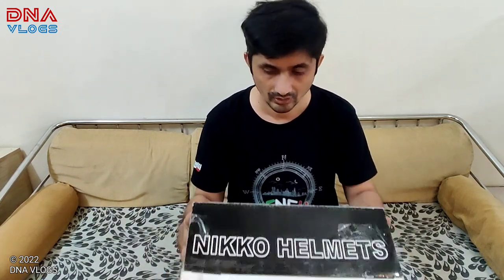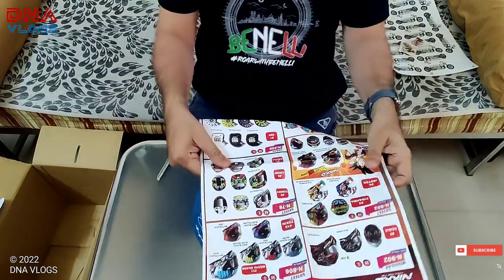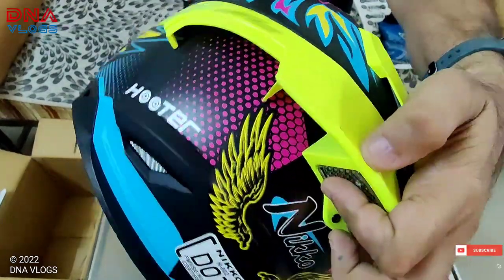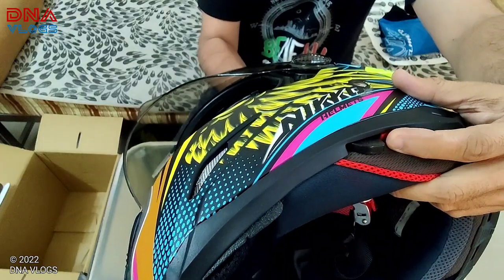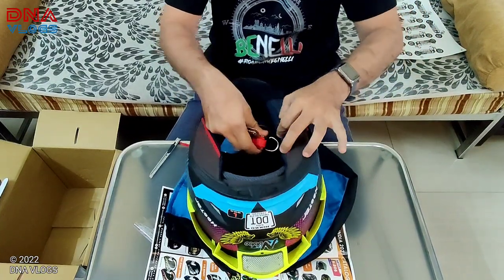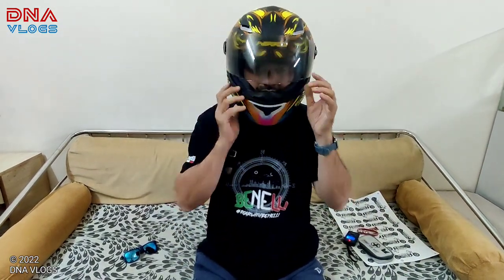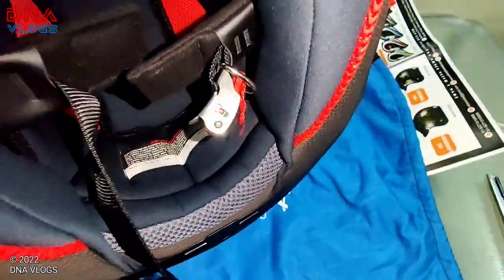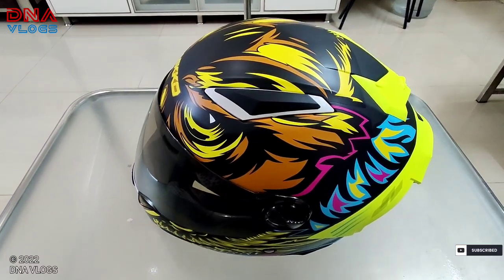Nikko HOOTER N-802 S Helmet | Unboxing & Basic Features explained | MATT YELLOW | DNA VLOGS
I picked this beautiful Nikko Hooter Helmet at IBW 2021, video covers basic unboxing and features.

Automotive Gears / Products I Use Or Recommend:

Electronics I Use or Recommend:

Tools that I use or recommend or my friends use:

VLogging Details
Video and Photo Shooting Equipment's: